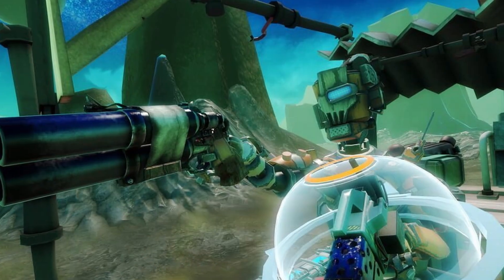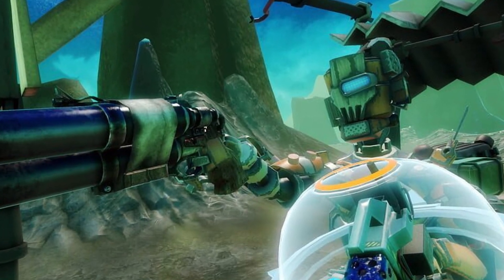Breaking Rules in VR Game Development | Stress Level Zero's Bold Choice for the Physics of Boneworks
0:00 - Introduction
0:58 - Stress Level Zero's Philosophy
1:45 - The Old-School Approach
2:30 - Downfall of the Old Way of Thinking
3:09 - The SL0 Solution
3:45 - Implications of Boneworks-Style Physics
5:47 - What Do You Think?
6:23 - Conclusion

Rules are there for a reason.

Rules are also made to be broken.

In the 2019 game Boneworks, the team at Stress Level Zero undermined a fundamental rule of VR game design, and in my opinion made the game much better for it. I thought it would be beneficial to examine that decision, and extrapolate how we as developers can adopt that mindset and challenge what we think of as unshakable constants in the wider design philosophy.

Let's dive into it and in the comments, have some good discussion about what this means for us as devs!